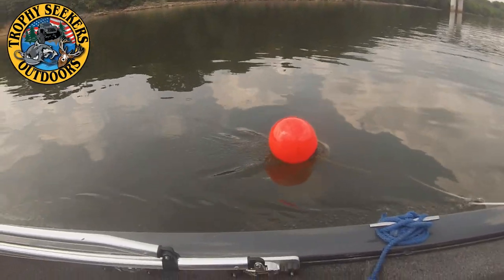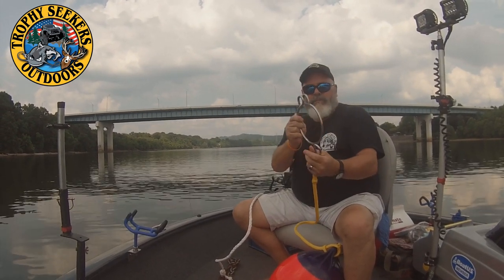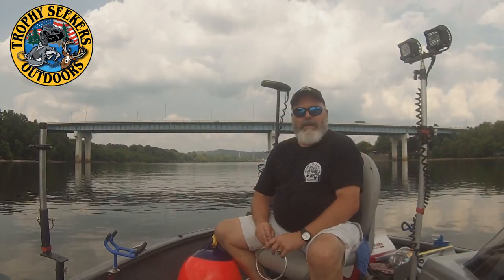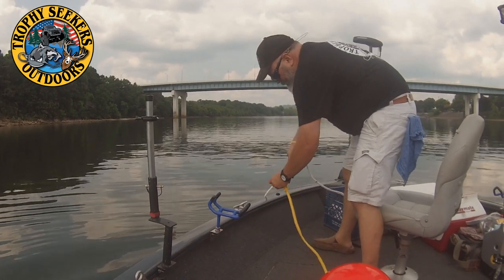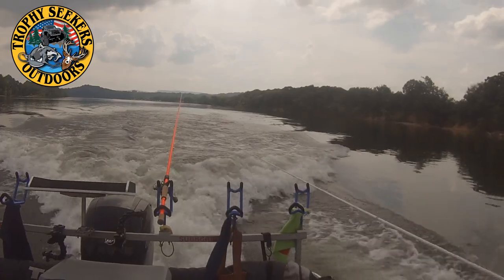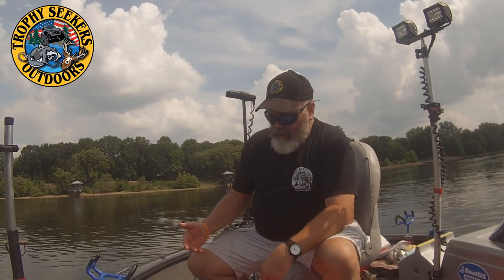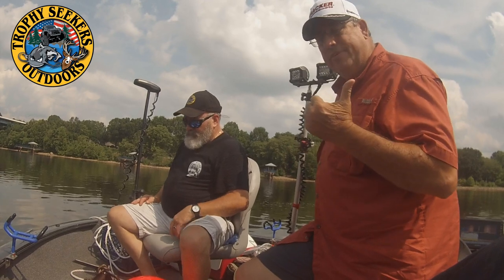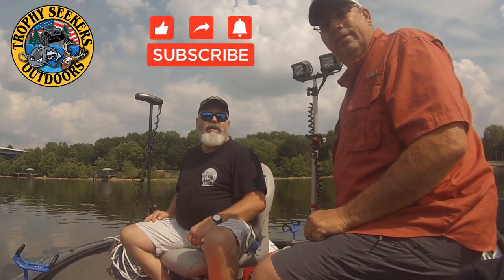How To Use An Anchor Ball On Any Body Of Water (Game Changer)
How To Use An Anchor Ball On The Tennessee River.